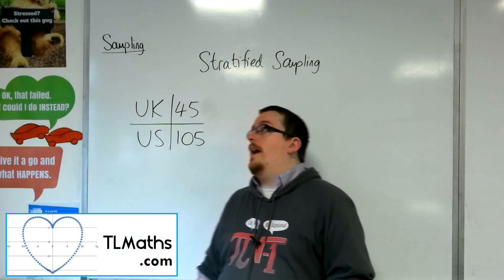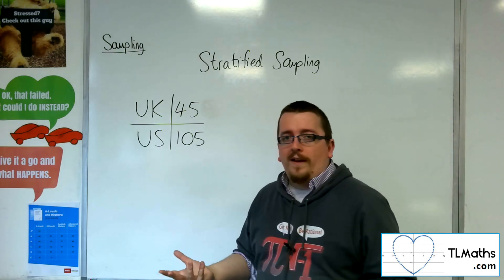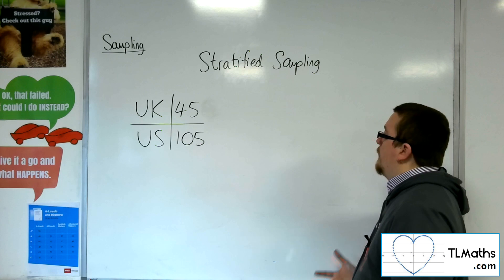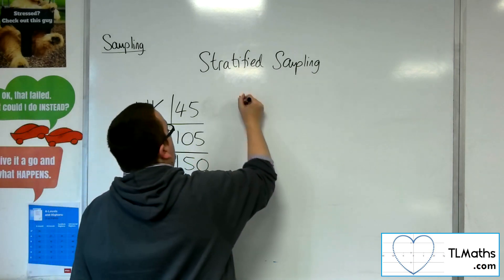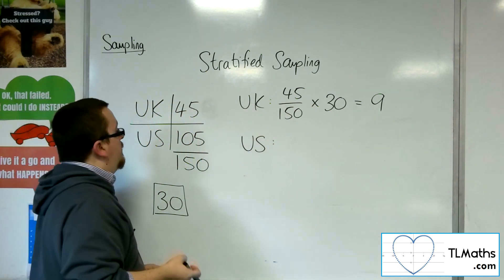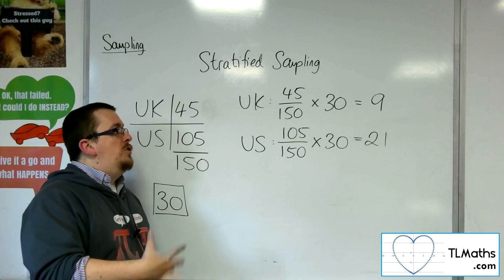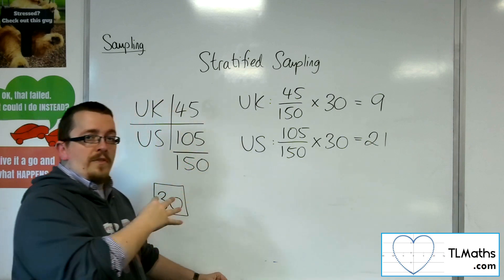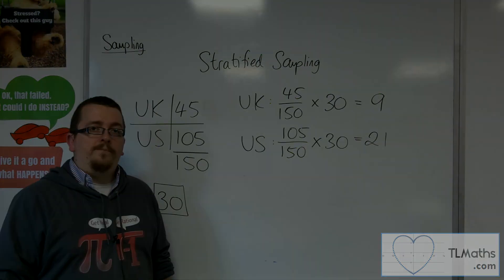A-Level Maths: K1-07 [Sampling Methods: Stratified Sampling]